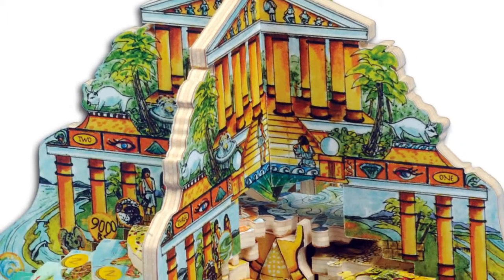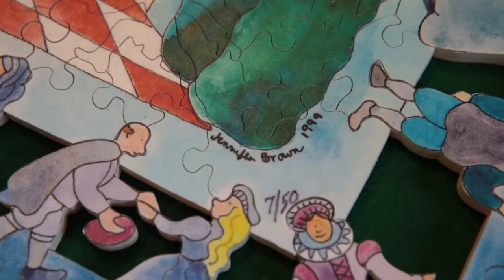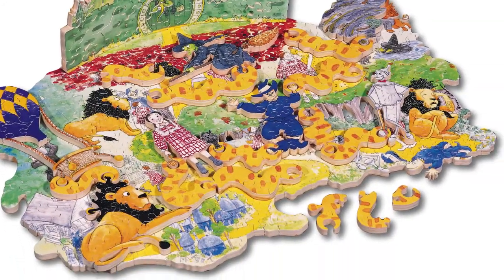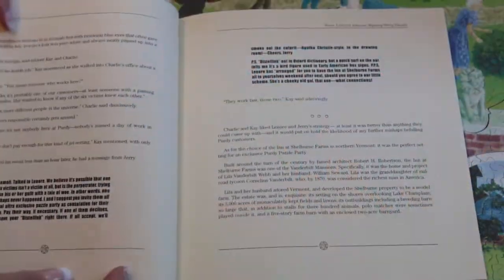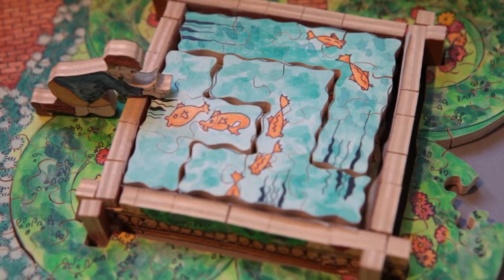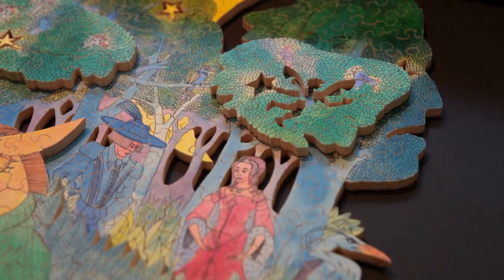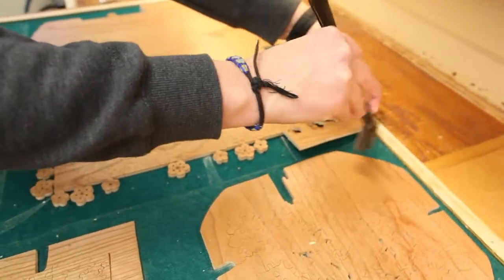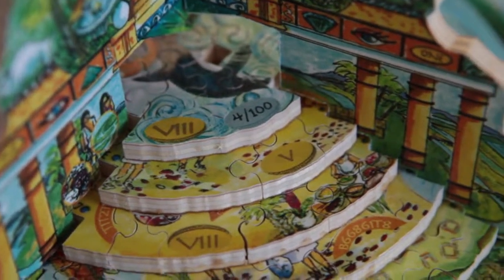Stave Limited Edition Puzzles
Stave Limited Edition puzzles are our masterpieces, pure and simple. All are created from commissioned artwork specifically designed for jigsaw puzzling. Each design goes through months of conceptualization, creation, and fine tuning, until we are certain we have a puzzle that will thrill you with its art, its cleverness, and its overall puzzlement.